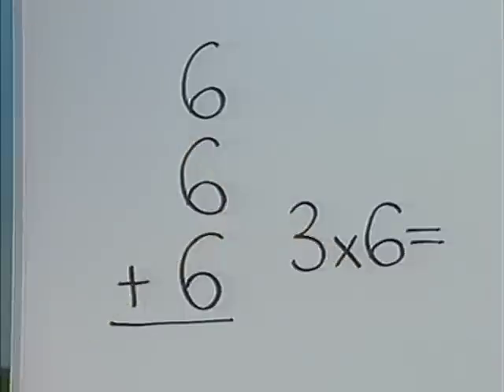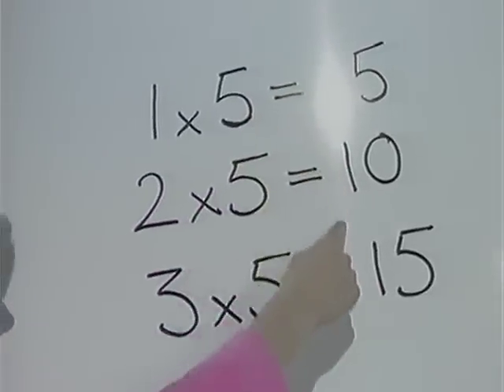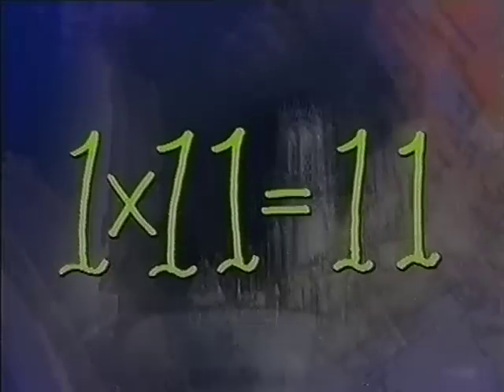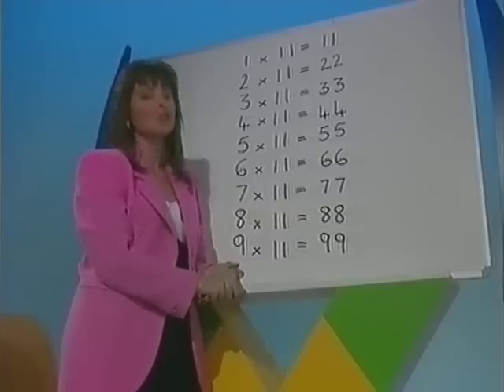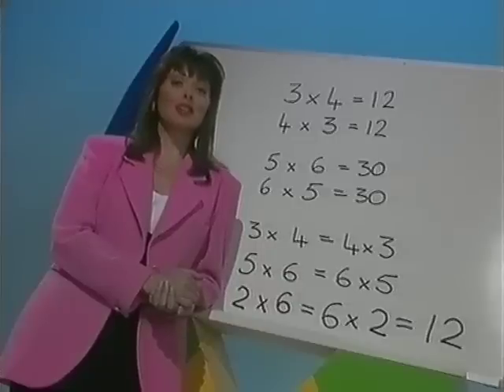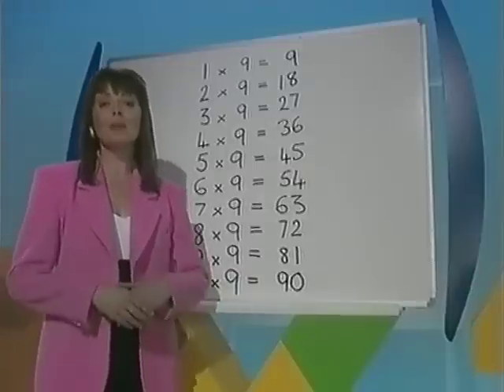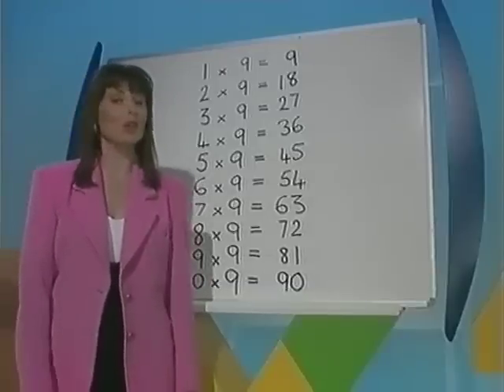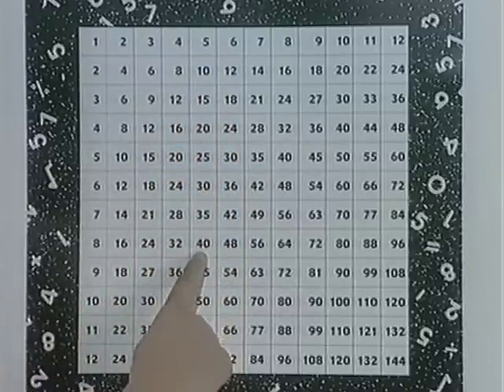Carol Vorderman's Pop Music Times Tables